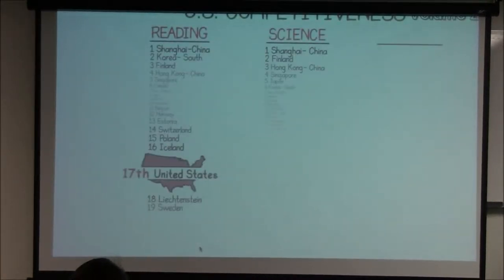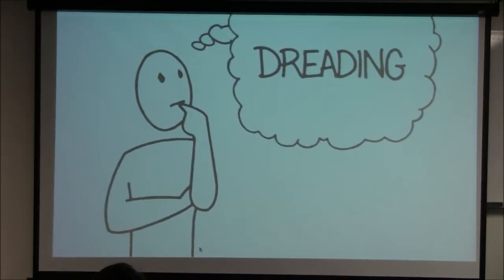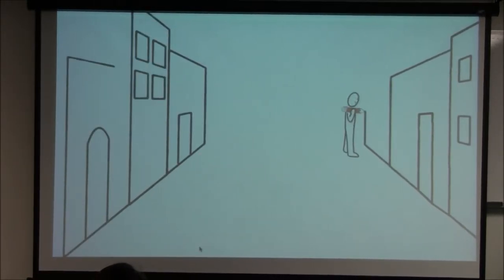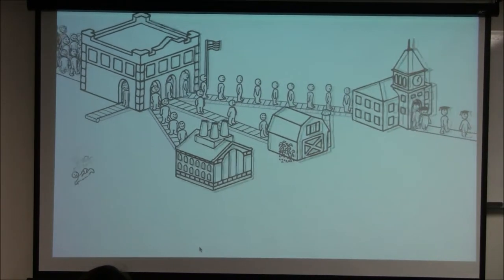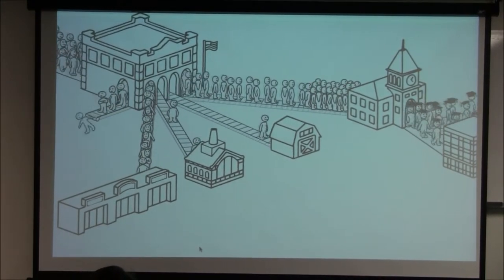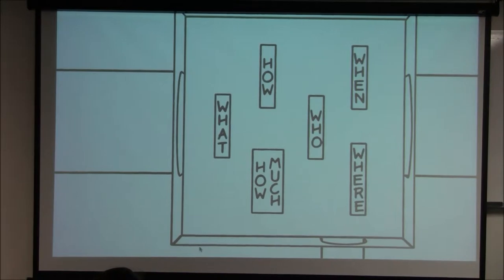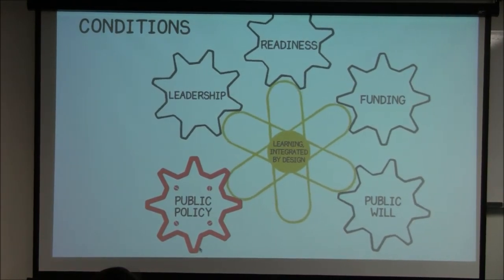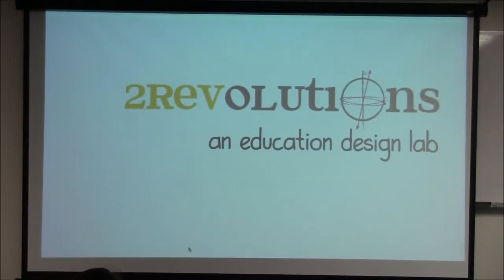SDGANH Future of Education NH Commissioner of Ed Frank Edelblut Part 2 of 4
In this seminar, presented by the School District Governance Association of NH (“SDGANH”), the topic of what will schools and education look like in the future was discussed and what school board members need to know NOW about the changes (technological, demographic, economic, and political) that they will be facing and ways to view potential problems as opportunities. Two opposing views were presented: NH Commissioner of Education Frank Edelblut and Ian Underwood.

This is Part 2 of Commissioner Edelblut’s speech.